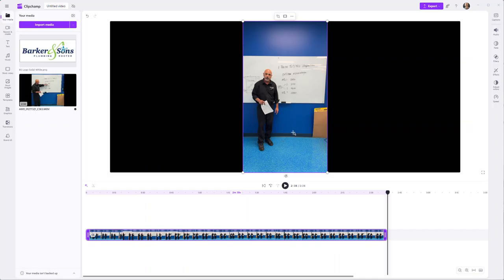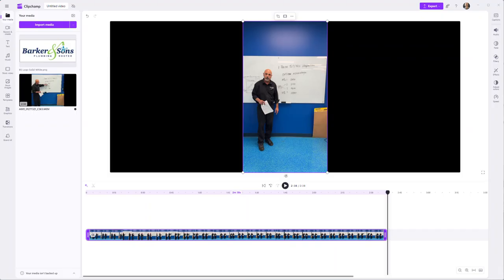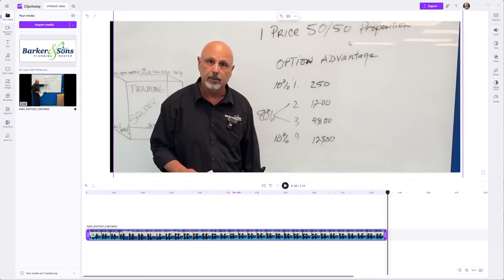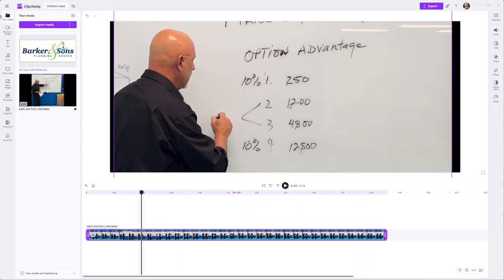Converting Portrait Videos to Landscape Aspect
When a client provides us a cell phone video shot in portrait mode, we need to change the aspect when possible to landscape and make any final edits while doing that work.